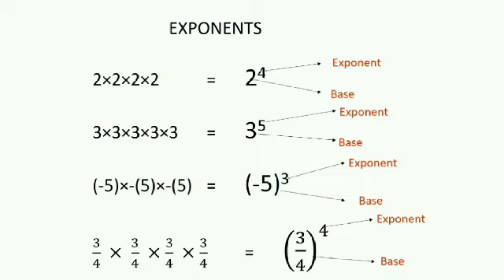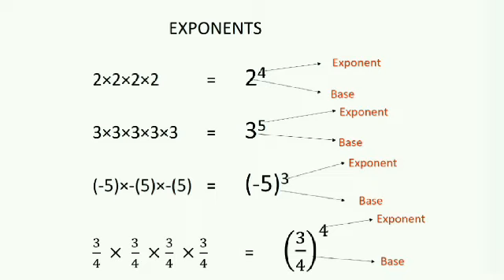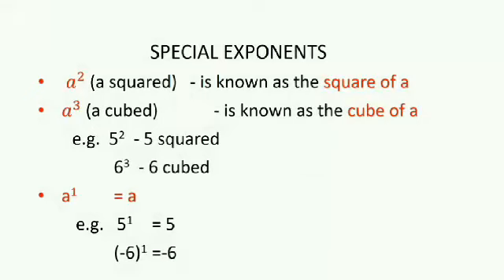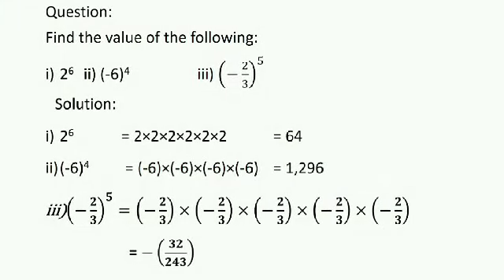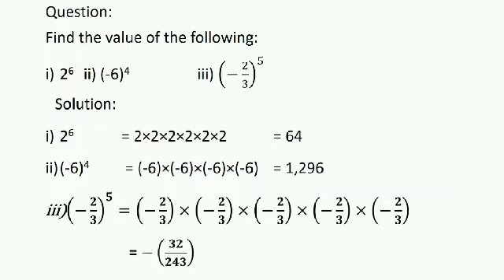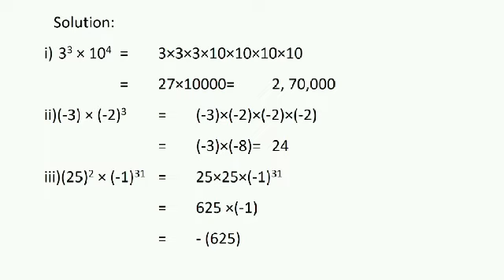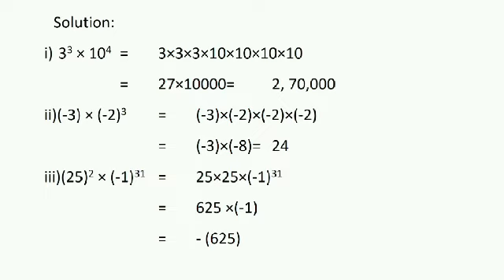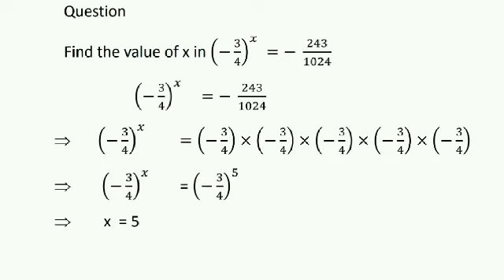EXPONENTS (Part - 1)